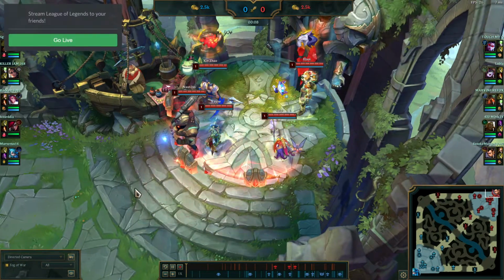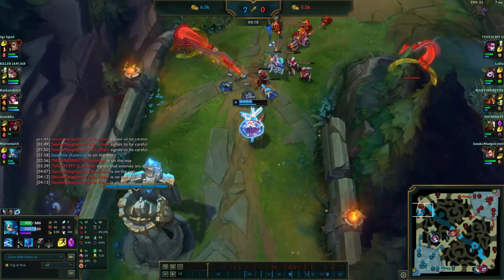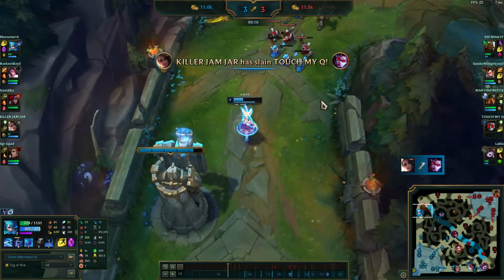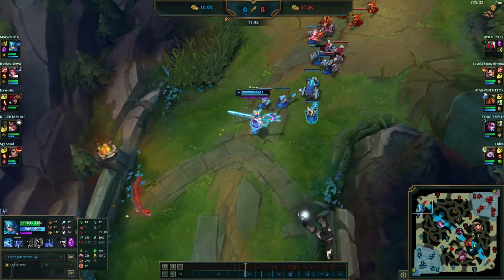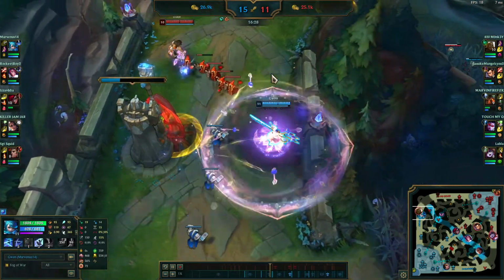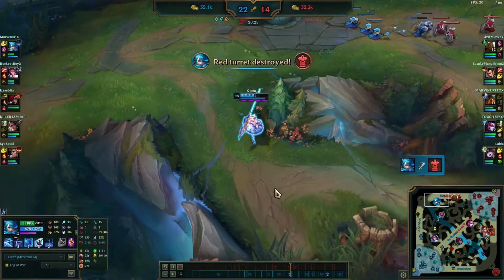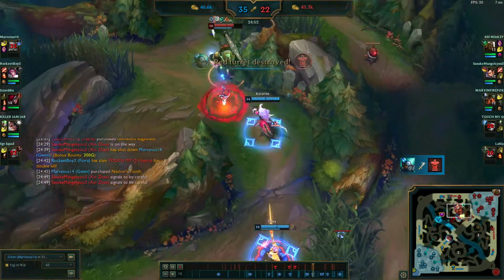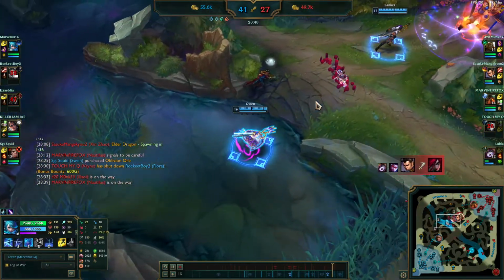League of Legends Replays: How to play Gwen Season 12 (Anti-tank Bruiser that shreds your health!!!)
hey guys,

Today we look at my gwen gameplay, and go through some tips and tricks on how to play gwen.

Apologies for the FPS drops in some parts of the video, but potato PC problems am I right?